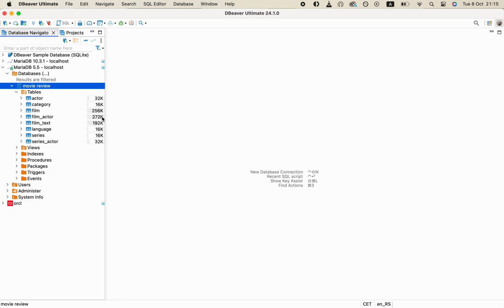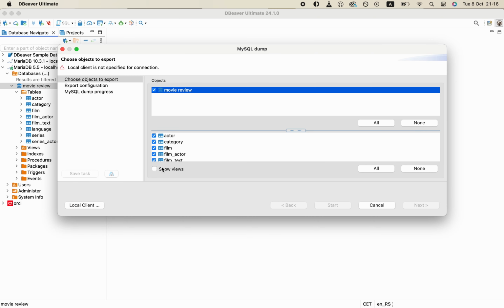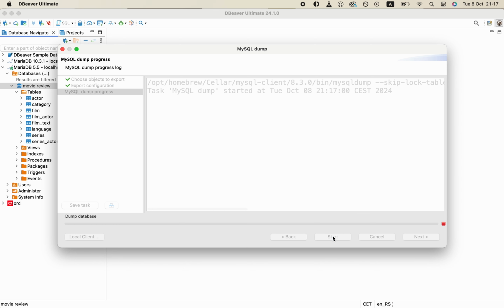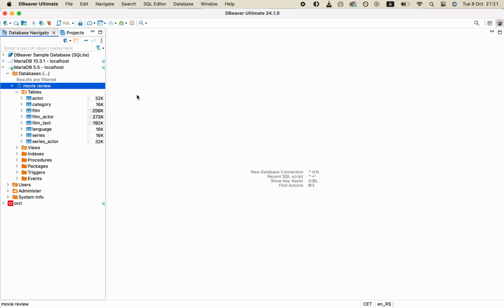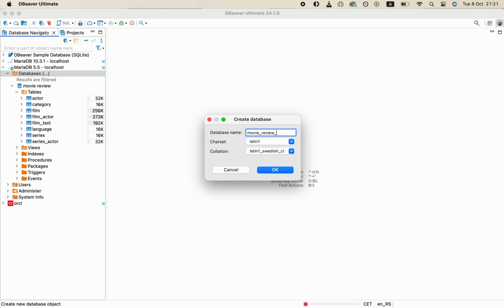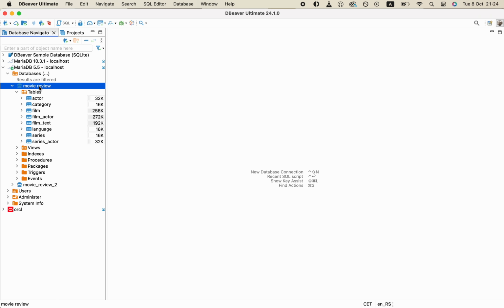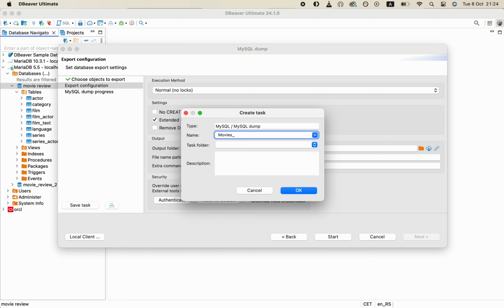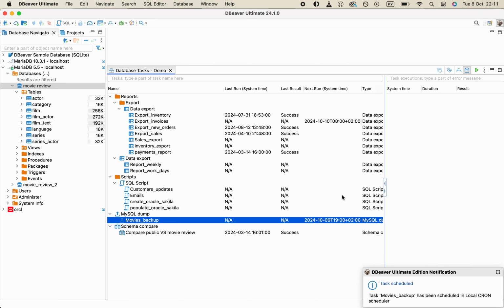Backup and restore your database in DBeaver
Backup and restore helps protect organizations from data loss by creating and storing data copies. Today, we will talk about why this process is crucial for companies and how to perform database backups and recovery using DBeaver.

Database management best practices have been shaped through trial and error. It’s always better to learn from others’ mistakes, especially when data security is at risk. Keeping this in mind, we return to our friend Louis, who was featured in many of our blog posts. This time, he has learned that his company’s tech team forgot to create a copy of their database, leading to disruptions and a lengthy recovery process.

Thankfully, Louis took his experience to heart and decided to backup his personal database of films and TV series for his ongoing pet project. Let’s see how he did it with DBeaver.